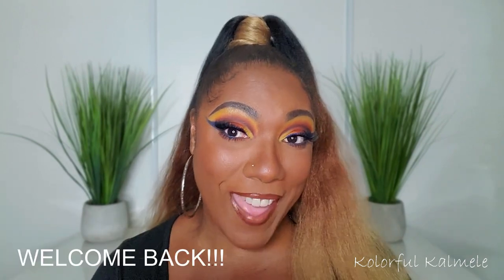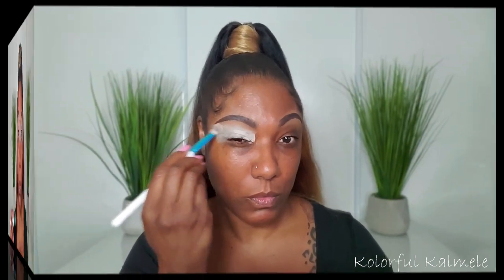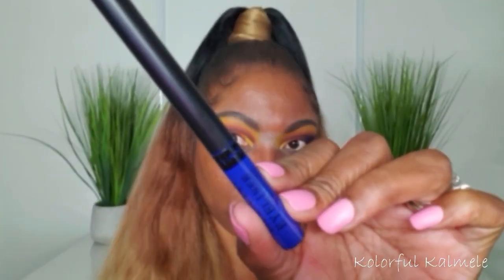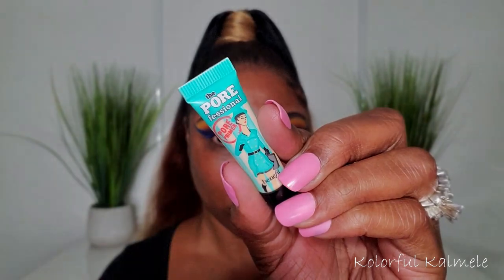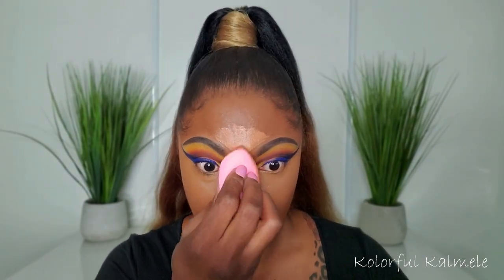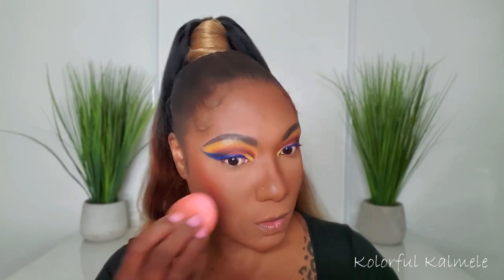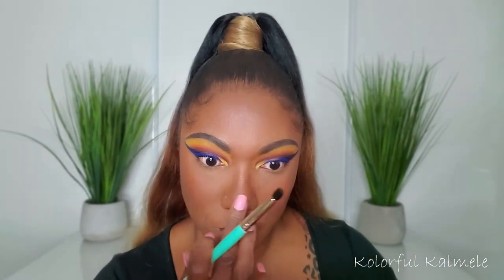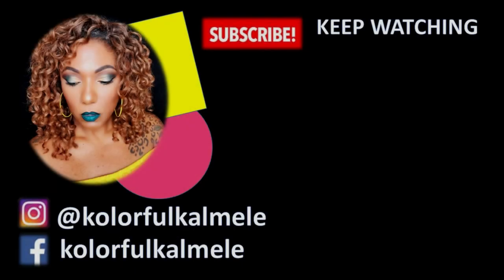Get Ready With Me!! Ace Beaute Vintage Dawn / Fenty Cheeks Out Bronzer & Blush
Hi Guys!!

Thank you for stopping by to check out my GRWM video trying out a few new products to create this ombre cut crease eye look.  These are just my thoughts and first impressions.

Mail:
Kolorful Kalmele
5198 Arlington Ave #363